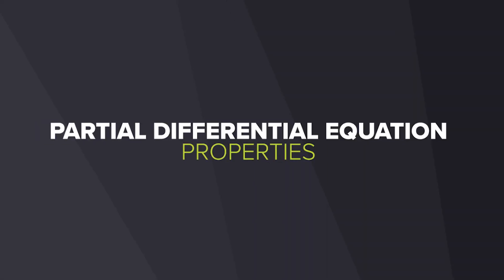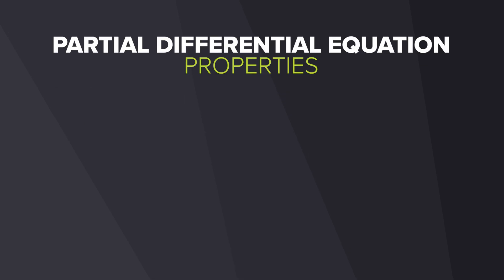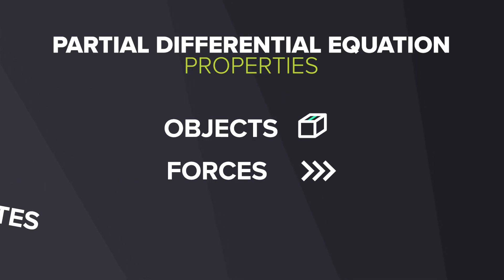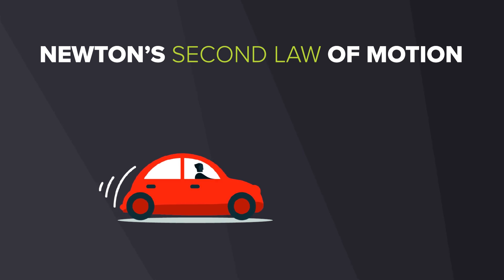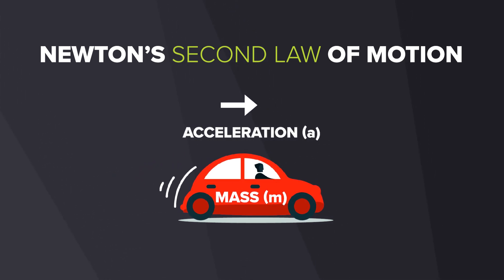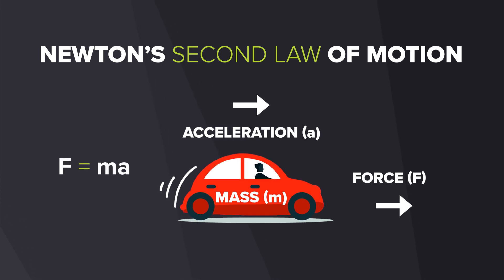How do we create computer models? | Ask a Scientist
Scientists all over the world use computer models to better understand the environment around us but what are they and how are they created? Research scientist, Diogo Costa, explains how these complex tools work.

* * * * *  Transcript  * * * * *
Kerbens Boisette:
Do you ever wonder how scientists figure out how to predict the effects of climate change?
Well you’re not alone, we received this question from Vaidik in Gatineau!

Vaidik:
How do we create computer models to forecast a changing environment?

Kerbens Boisette:
Good question! Research scientist, Diogo Costa, knows a thing or two about these computer models, otherwise known as, mathematical models. Diogo, could you enlighten us?

Diogo Costa:
The first thing to understand is what mathematical models actually are. A mathematical model can be a simple equation or a combination of many equations.

Now, our planet is a fascinating place, but it can be also a very complicated system where the weather interacts with our hydrological cycle which in turn interacts with our biogeochemical and ecological processes, so computer models of the environment tend to be quite complicated and involve many equations, particularly a set of equations that we call partial differential equations. In a sense, these mathematical equations relate properties of objects, forces, and states.

For example, Newton's second law of motion relates mass and acceleration of an object with the amount of force, of pull, of push, that is needed to accelerate it. So, as you can imagine, this can be very powerful.
In a sense, models for environmental diagnosis or forecasts are very similar to this example, they relate properties and forces in the environment. However, there are many processes that need to be represented in these models.
Imagine you want to develop the model to predict flooding. Well, you need to have multiple equations to predict each of the processes involved in the hydrological cycle which includes evaporation, evapotranspiration, precipitation, snow accumulation, blowing snow, snow melt, infiltration, stream flow, hydrodynamics instruments in lakes, groundwater flow, and on and on and on.

And the truth is that many hydrologists dedicate entire careers to study one or a few of these processes to try to find the most accurate way to represent the processes in these bigger mathematical models of the hydrological cycle.

Catchment hydrological models apply to all of these situations, each one representing one important process, so they try to mimic the hydrological cycle in a virtual way.

Kerbens Boisette:
Wow mathematical models are definitely complex, but it's amazing what useful and important information they can tell us.

Keep sending us your questions so we can keep learning from the experts, here at, Ask a Scientist.